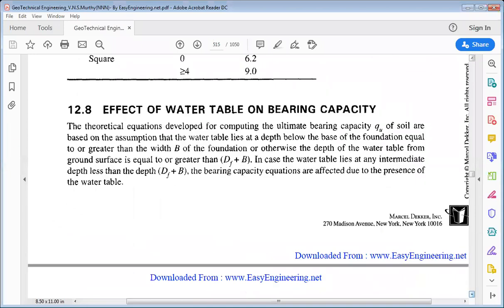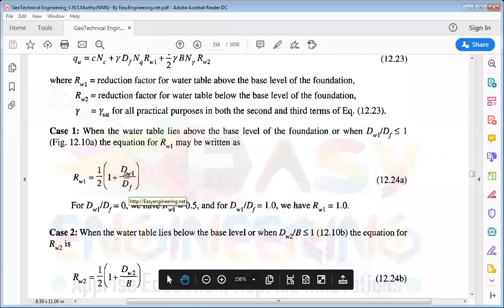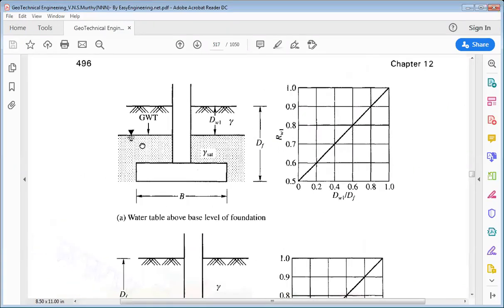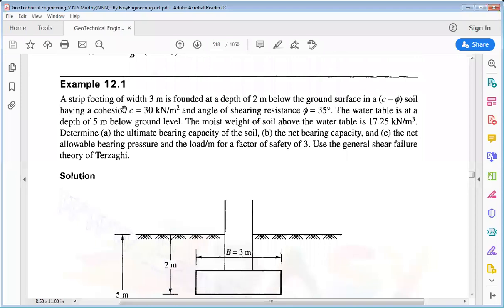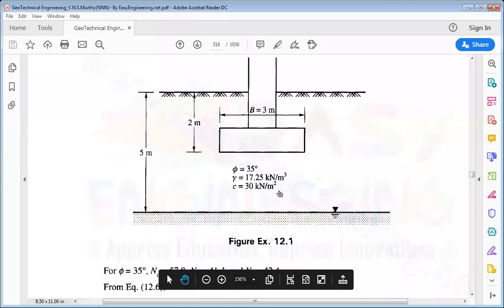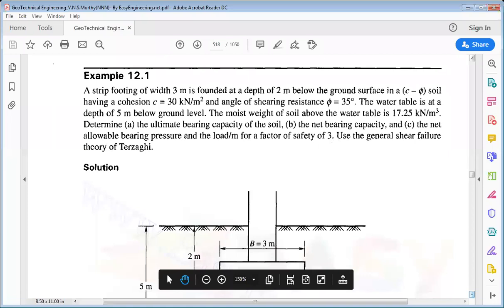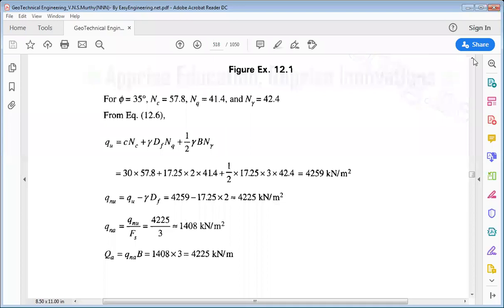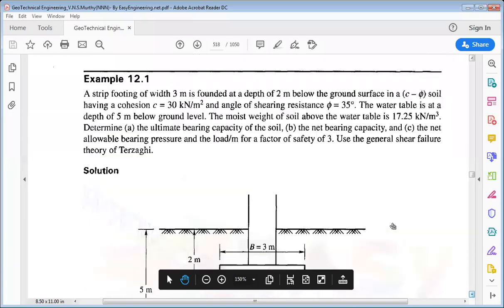Found design!!civil engineering//